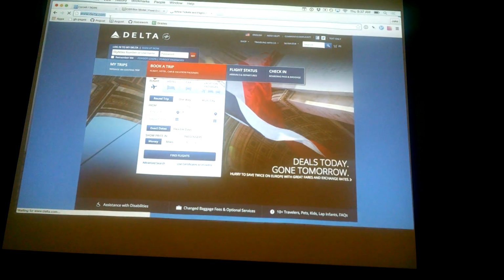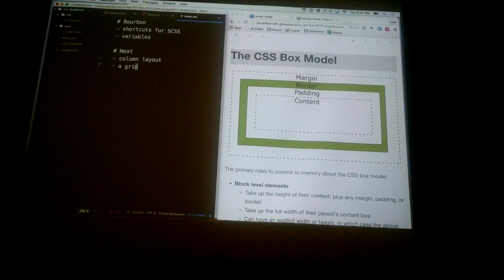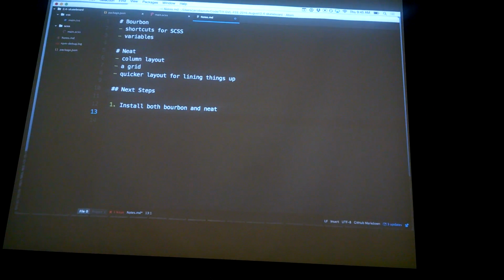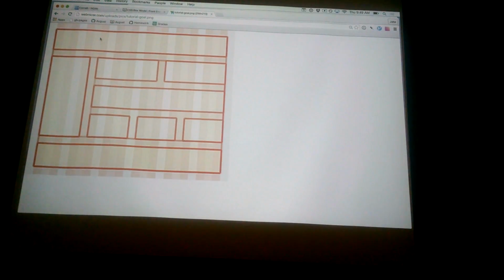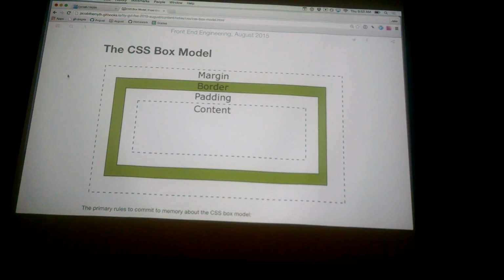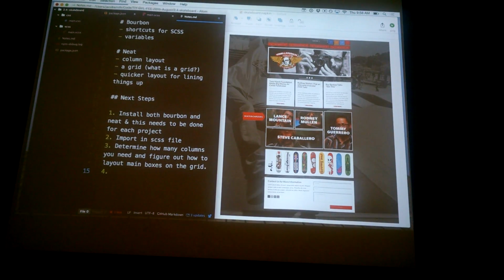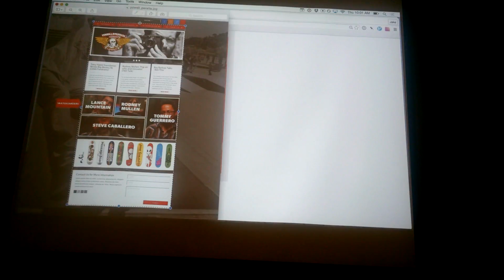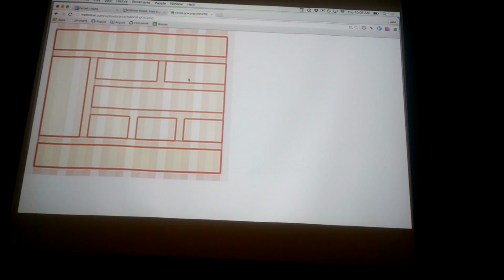Iron Yard Week 2 Day 4 Vid 2